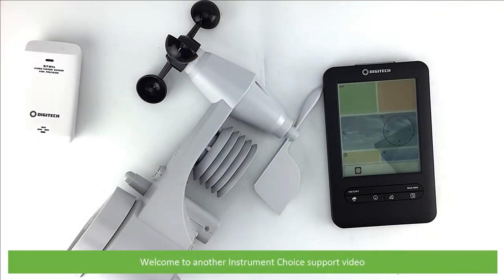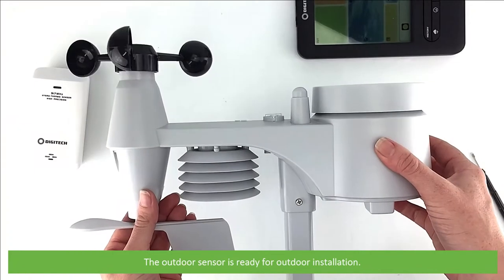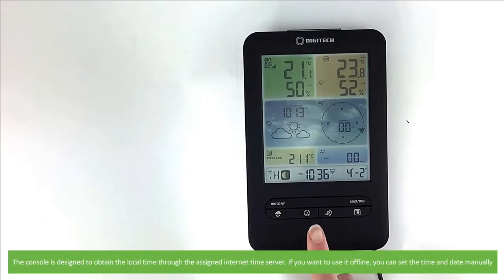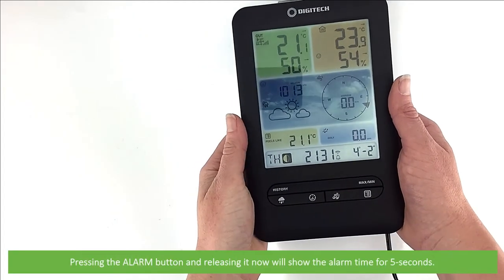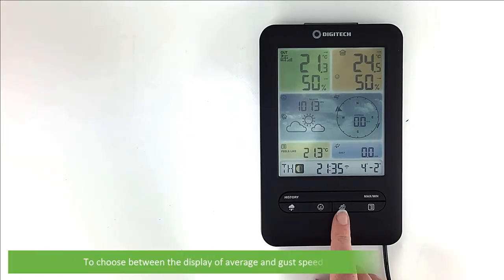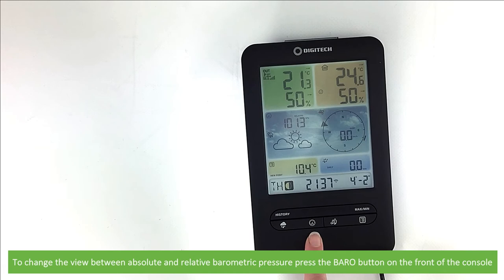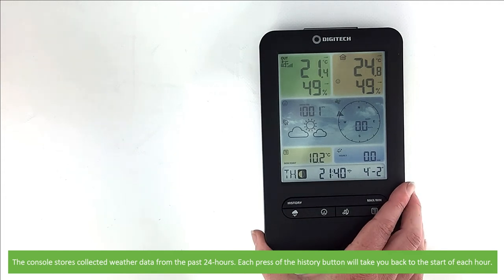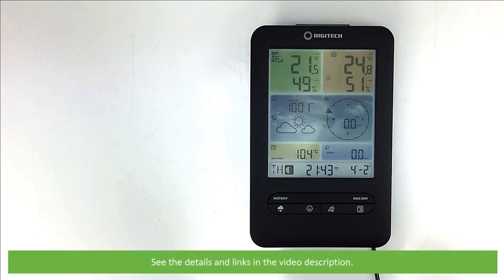How to Set Up the IC-XC0436 Wireless Digital Weather Station with Colourful LCD Display and WiFi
In this video, an Instrument Choice scientist demonstrates how to set up the IC-XC0436 Wireless Digital Weather Station with Colourful LCD Display and WiFi. Skip to:
Batteries and mounting pole installation: 0:29
Indoor console overview: 2:25
How to adjust the LCD viewing angle: 3:24
How to set the clock manually: 3:45
Setting the time alarm: 5:05
Change the temperature unit display: 6:15
An overview of the trend and comfort indicators: 6:32
Wind speed and direction overview: 7:01
Weather index overview: 7:55
Barometric pressure and forecast overview: 8:50
Rainfall overview: 9:38
Max/Min and History Settings: 10:25
How to set an alert: 11:30

View the IC-XC0436 Wireless Digital Weather Station with Colourful LCD Display and WiFi:

Watch an Instrument Choice scientist unboxing the Wireless Digital Weather Station with Colourful LCD Display and WiFi - IC-XC0436